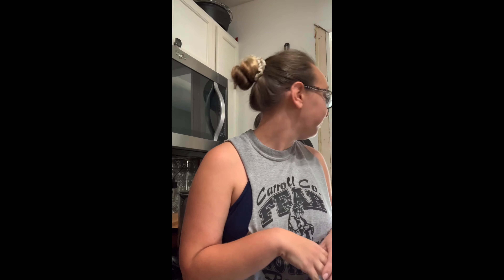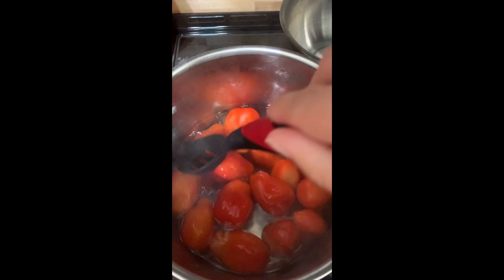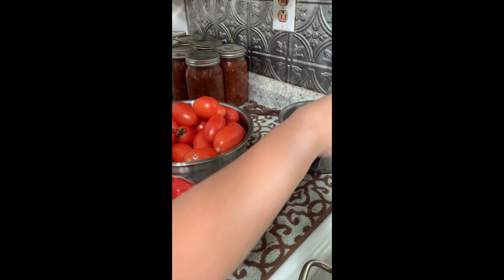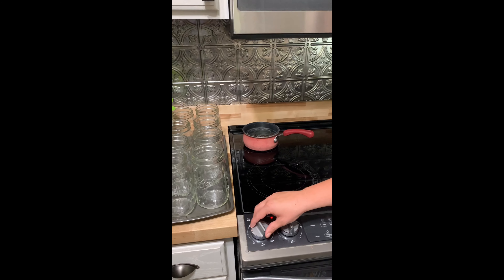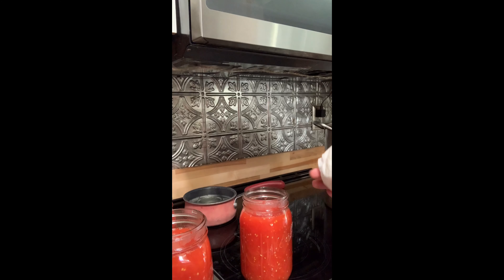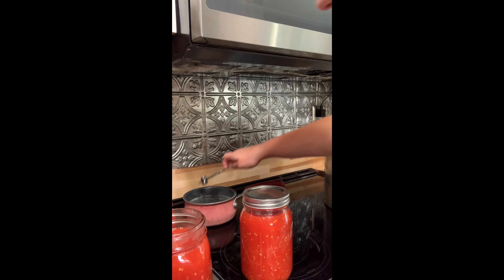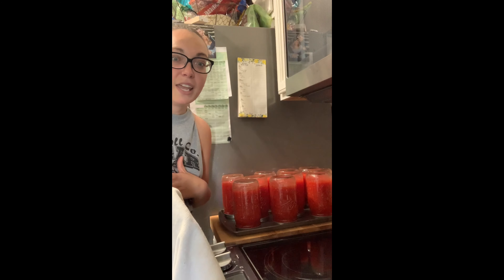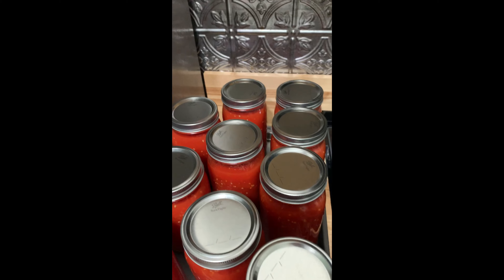Canning Tomatoes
Spent the weekend canning Tomatoes!! I got 10 quart size jars from a 5 gallon bucket of Roma tomatoes.